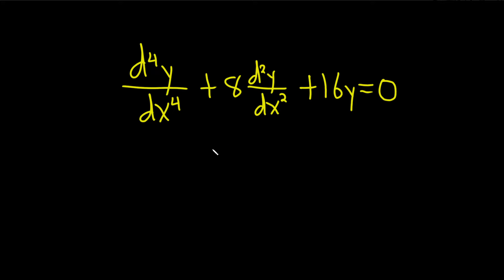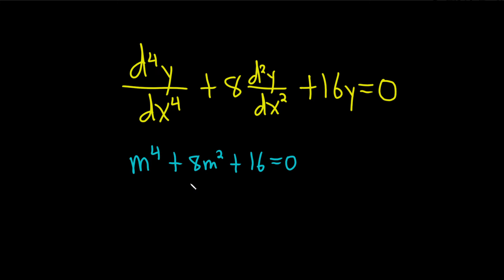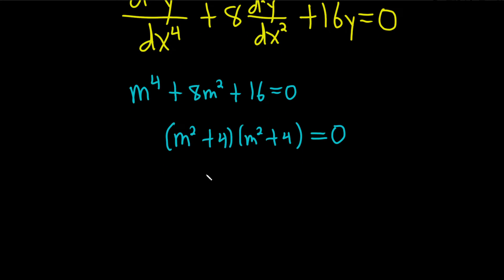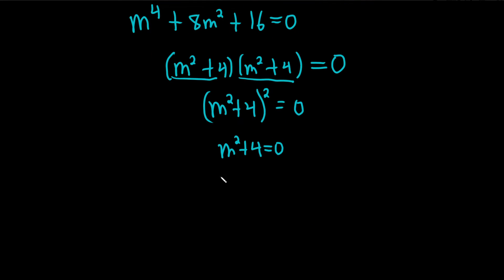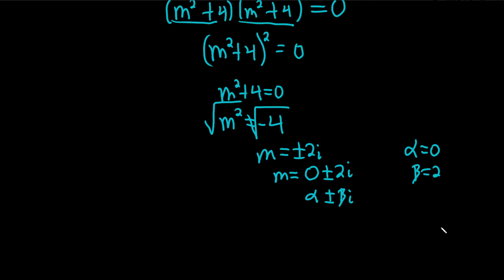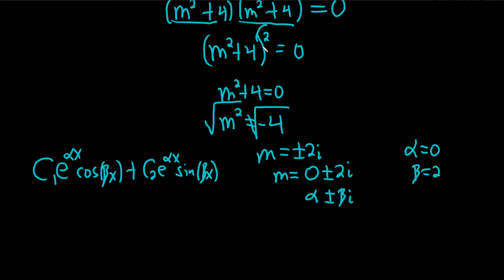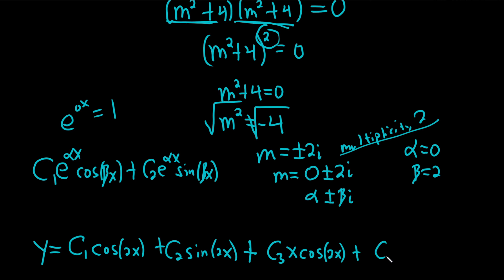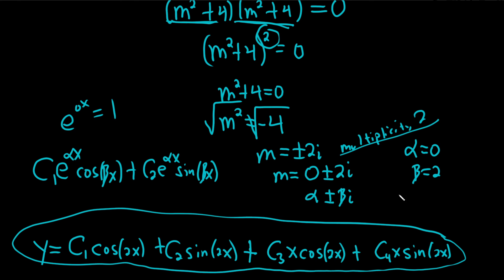Solve the Fourth Order Differential Equation d^4y/dx^4 - 8d^2y/dx^2 + 16y = 0